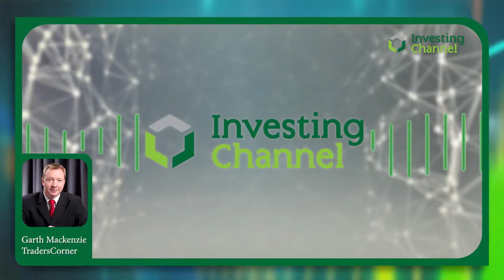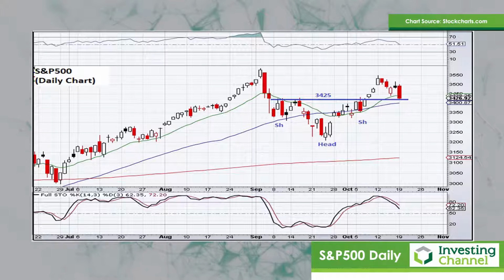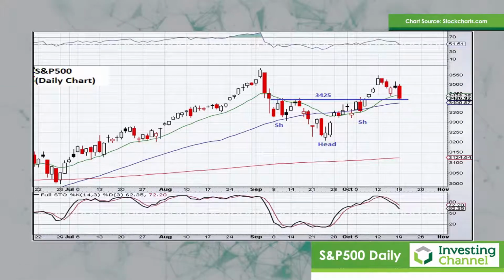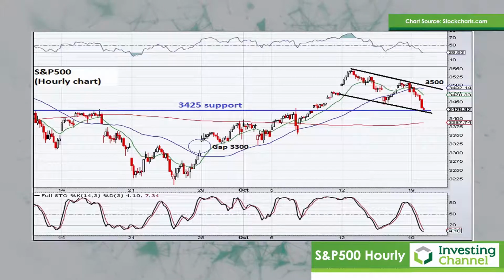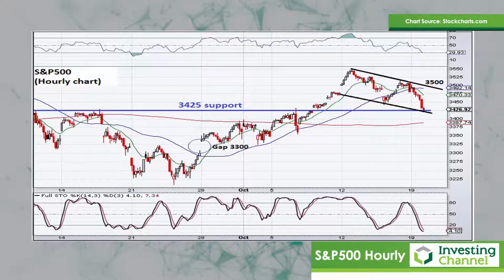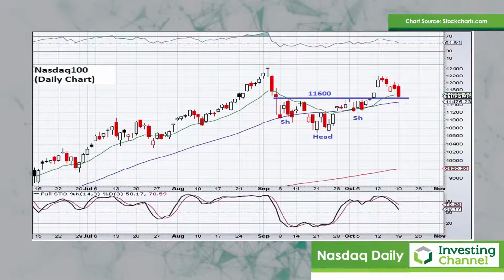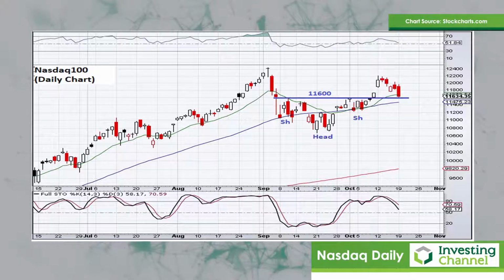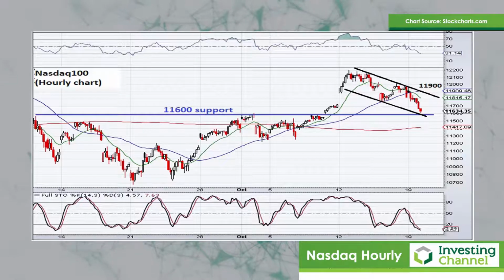A Technical Glance at Equities.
Garth takes a close look at the S&P 500 and Nasdaq 100. With the election just two weeks away, which key levels will be broken in the lead up - if any?